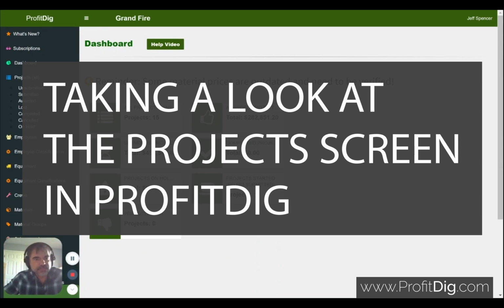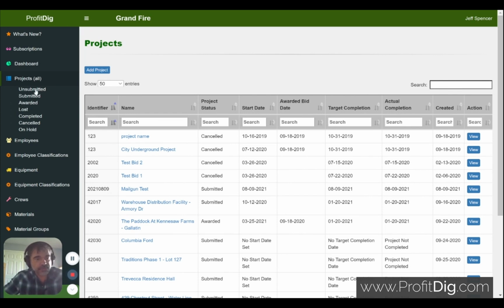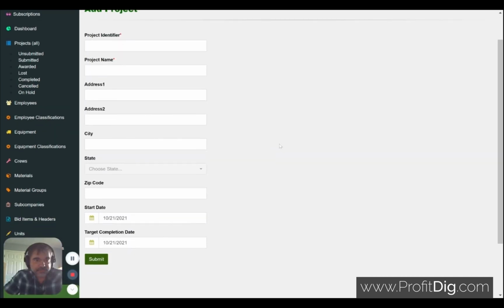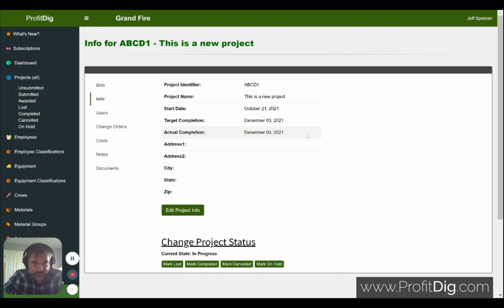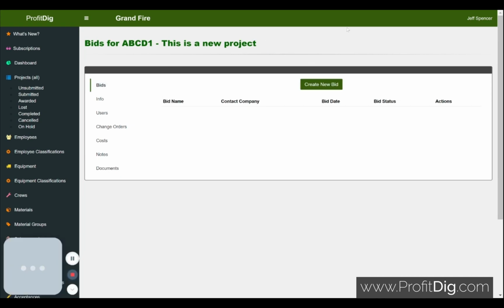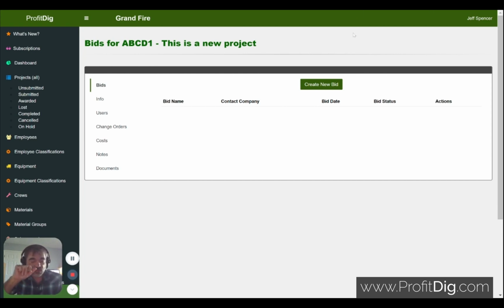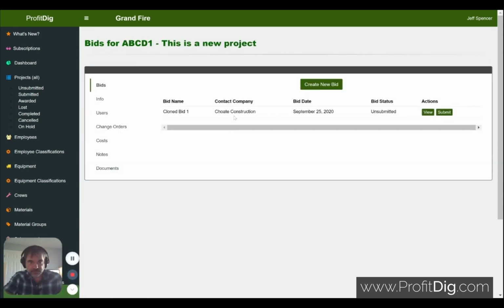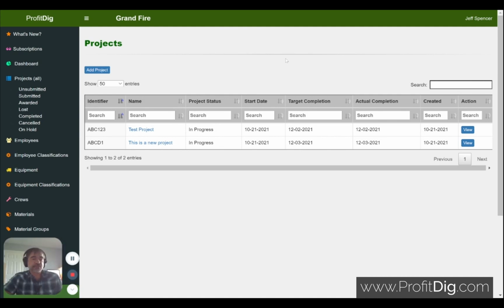How to Set Up a Construction Project in ProfitDig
ProfitDig's main projects screen shows you every project you have ever set up, by default. It will also show you projects that are in progress, submitted, finished, etc. A project represents a general umbrella for all data related to a project, as opposed to a bid which is the document delivered to your potential customer related to specific work.

From ProfitDig - easy, low cost construction job bidding, costing and reporitng.